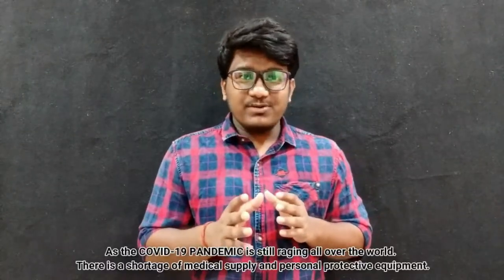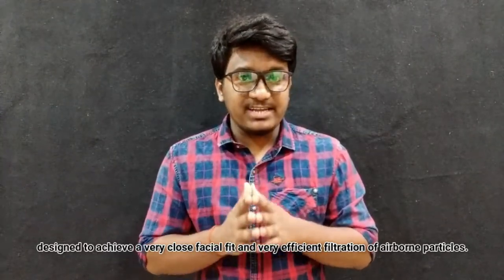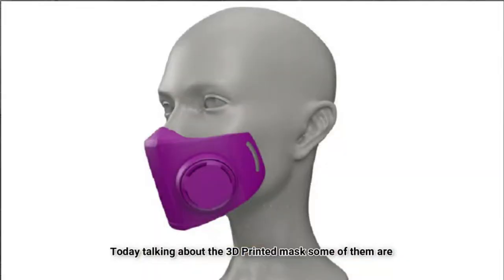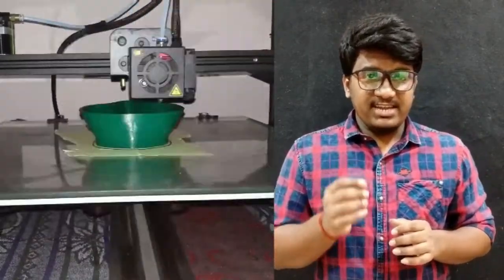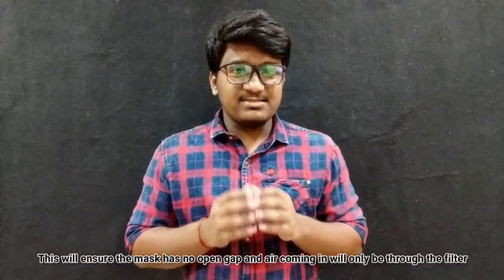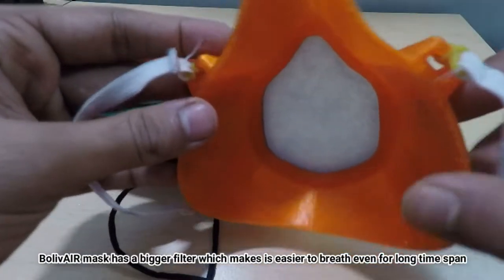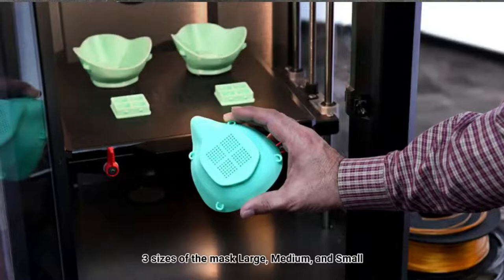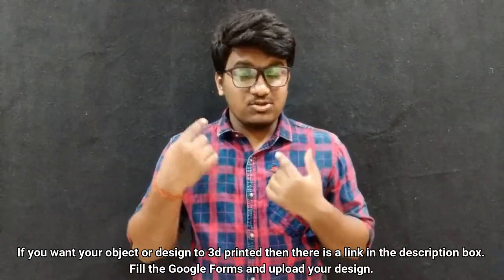3D Printed Masks For COVID-19 || Comparison || Montana || BolivAIR || Review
Or

we have 3D printed face masks for coronavirus

Please follow the rules and regulations of your local governing body before printing any of the following equipment for distribution purposes and make sure to follow the necessary precautions and hygiene.

*Note
Please select the mask you want as per your needs by considering all the factors. Please use appropriate material for filter depending on your use. Different materials have different filtering capacity and hence should be chosen properly.

List of the 3D Printed Masks